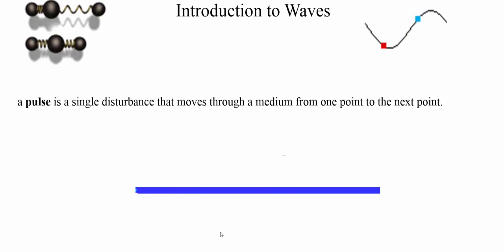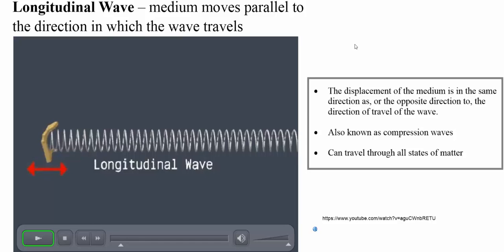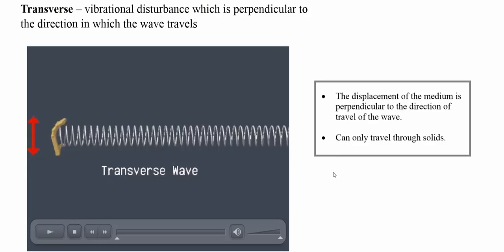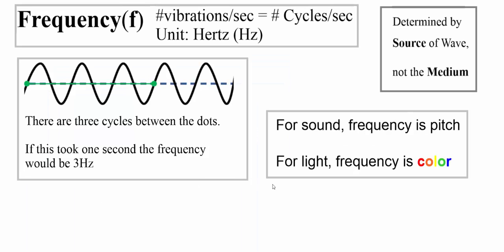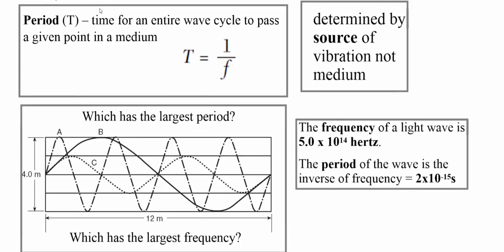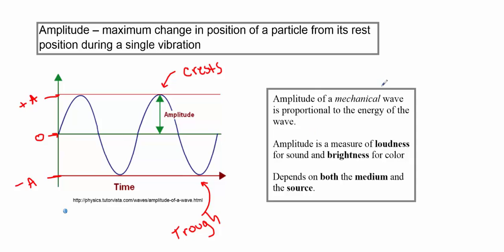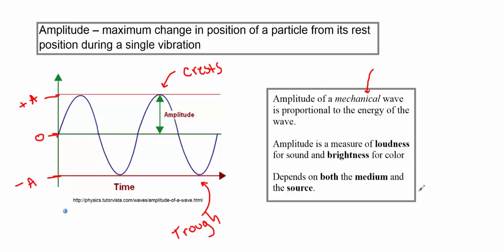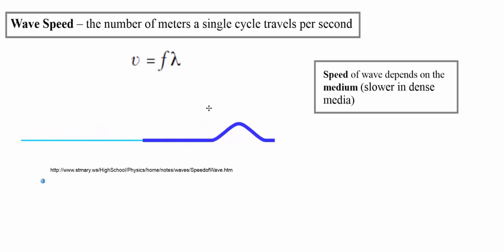Wave Characteristics (Regents and High School Physics)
Wave characteristics for Longitudinal and Transverse Mechanical Waves such as Wavelength, Frequency, Period, Wave Speed, and Amplitude.